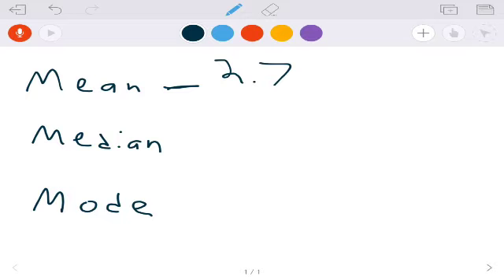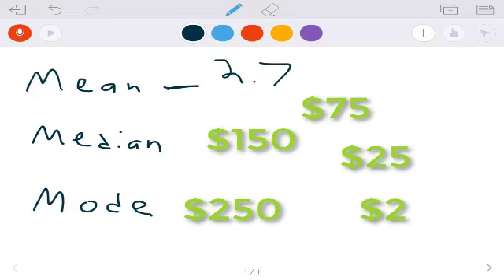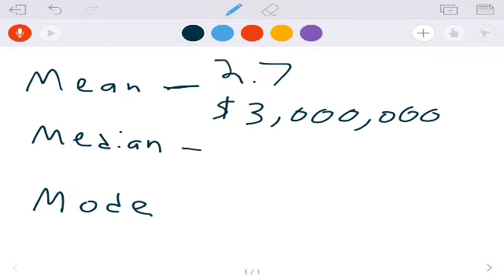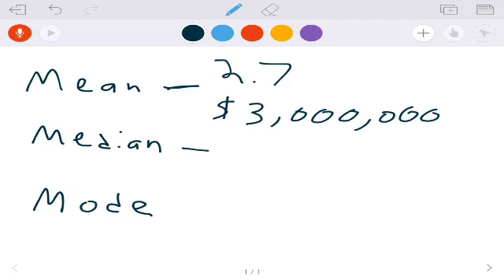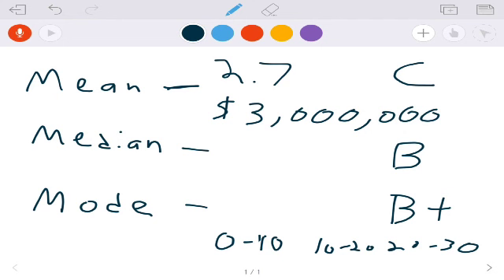When to use Mean, Median and Mode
Video about some of the good and bad uses of mean, median and mode.